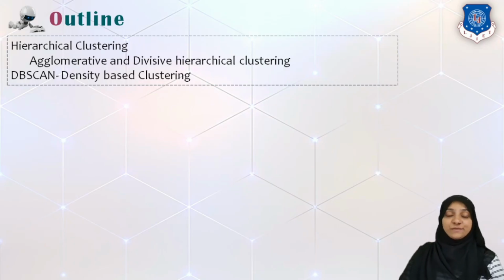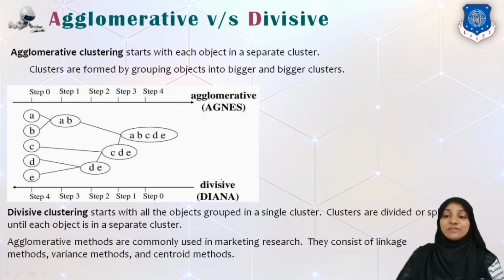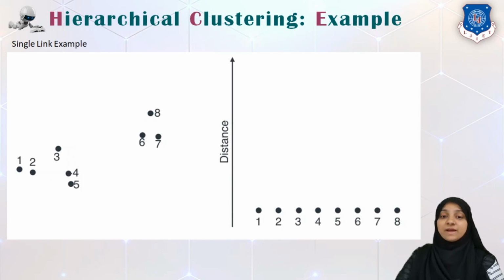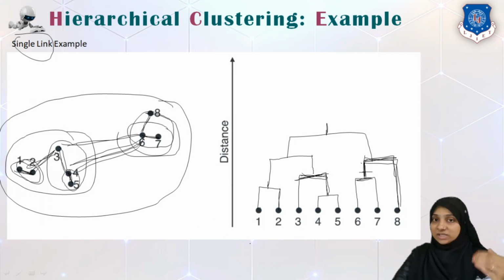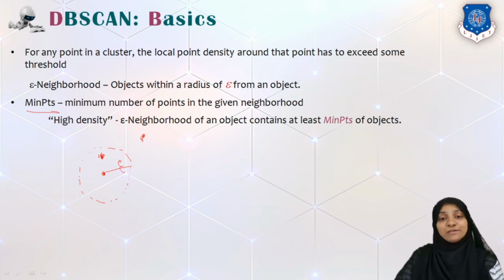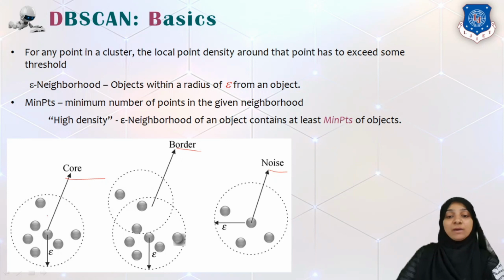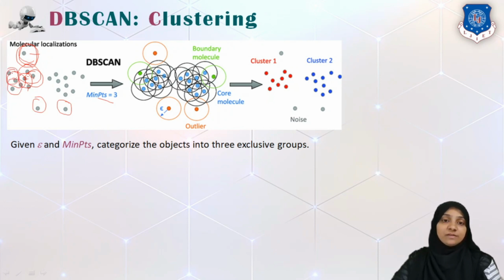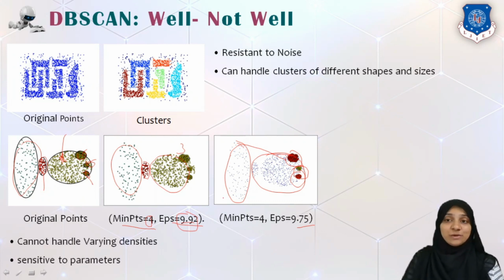Lec-32_Heirachical Clustering | DBSCAN | Machine Learning | Computer Engineering